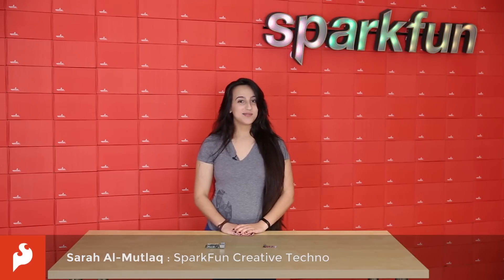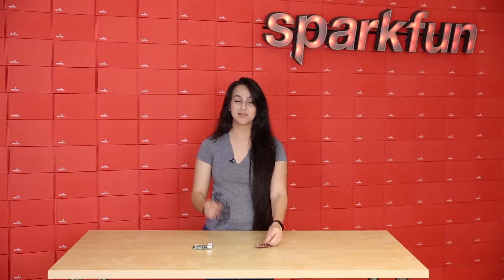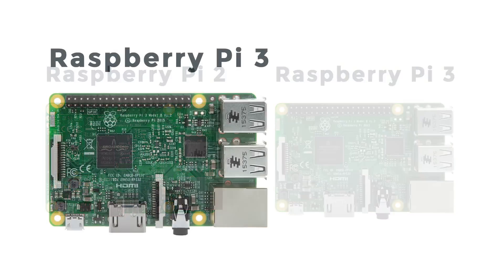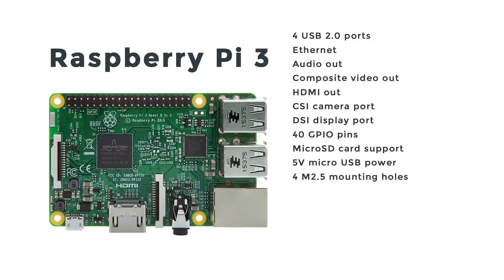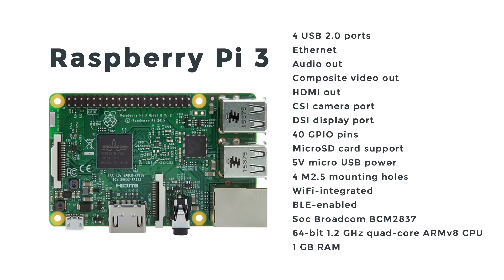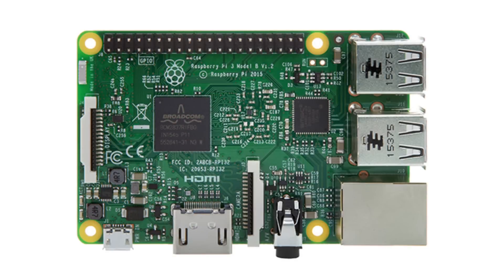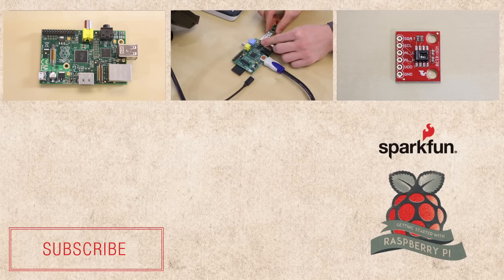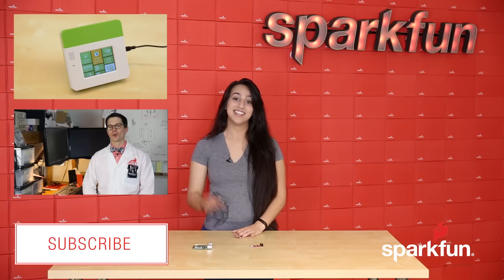SparkFun 3-4-16 Product Showcase: Bus Pirate & Raspberry Pi 3